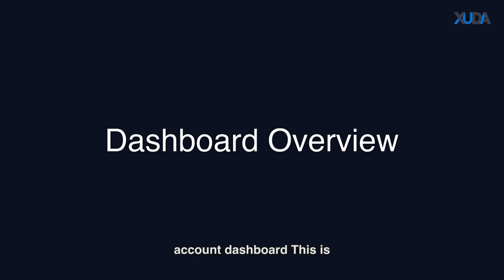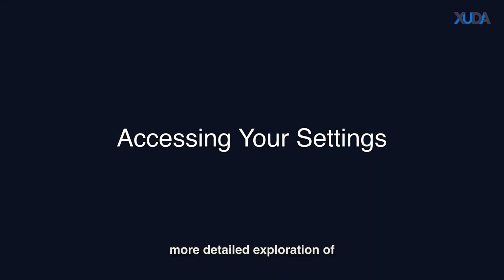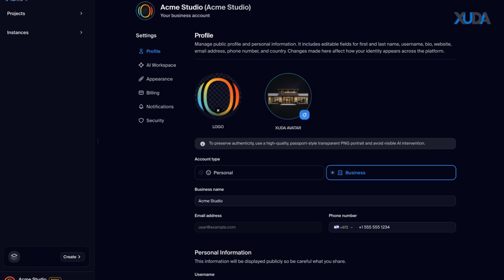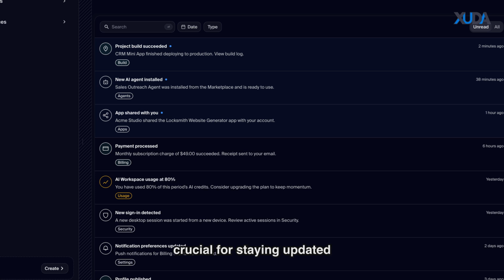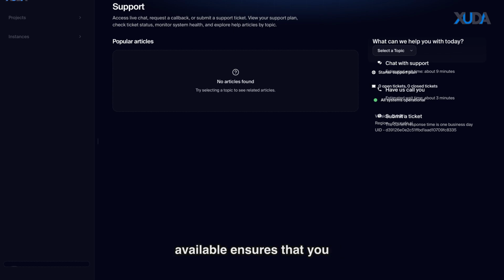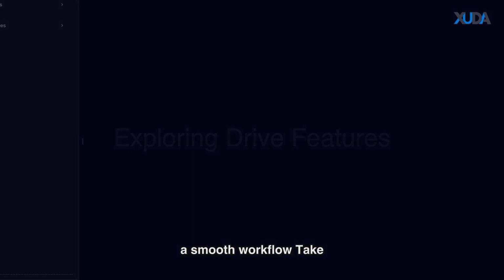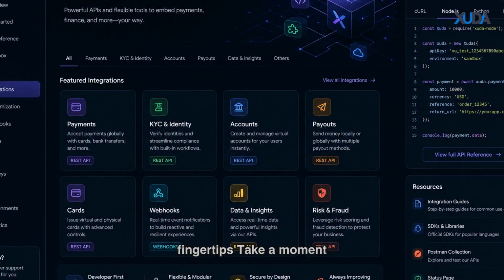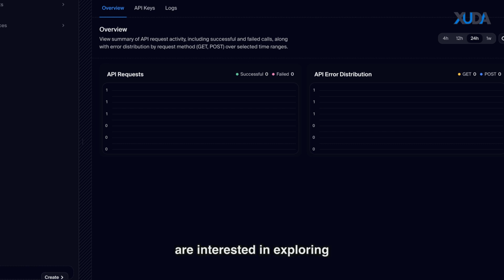Tour Of The Xuda Account Dashboard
Take a friendly walking tour of the Xuda account dashboard. Walk through logging in, the dashboard home, settings, notifications, support, emails, drive, and developer tools — every main area a new Xuda user should know on day one.